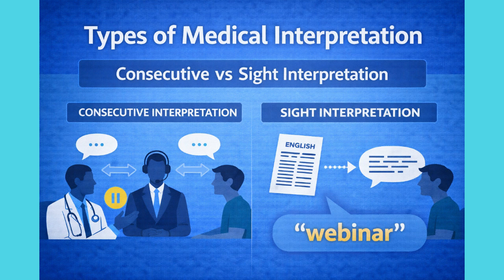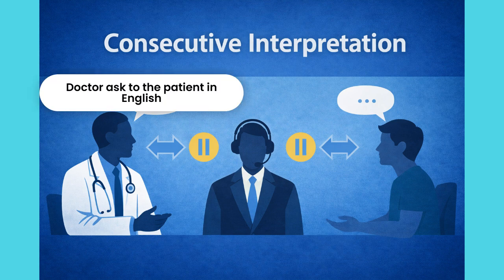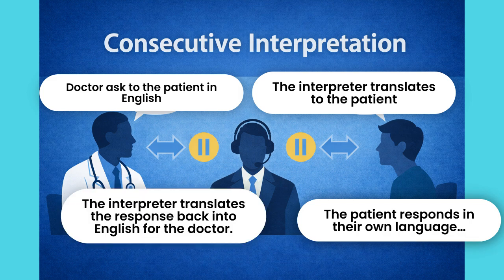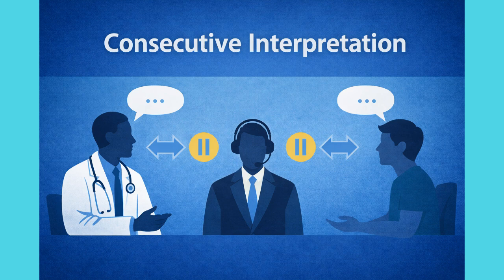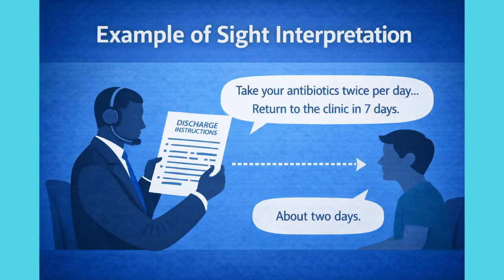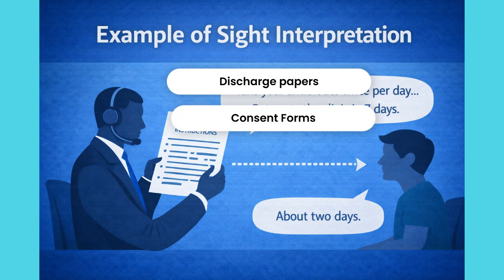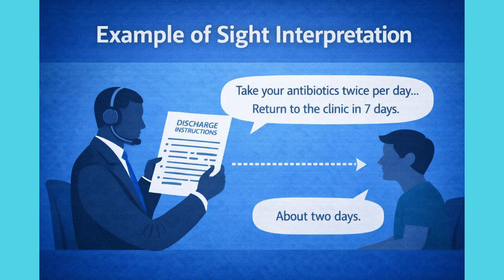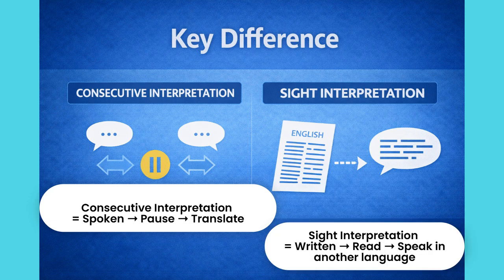Types of Medical interpretation 4: Consecutive and Sight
Types of Medical Interpretation
 Consecutive vs Sight Interpretation Explained Clearly

If you're planning to become a medical interpreter, understanding the difference between Consecutive Interpretation and Sight Interpretation is essential.

In this video, I have explained both types in a simple, step-by-step manner with practical examples used in real healthcare settings.

What is Consecutive Interpretation?
What is Sight Interpretation?

This video is perfect for:
Beginners in medical interpretation
Healthcare professionals exploring non-clinical careers
Bilingual professionals looking for work-from-home opportunities
Students preparing for interpreter roles

About Me

Hi, I’m Dr. Alina Panjwani.
I help healthcare professionals explore non-clinical career paths like medical interpretation and medical writing.

First video: What is Medical Interpretation?